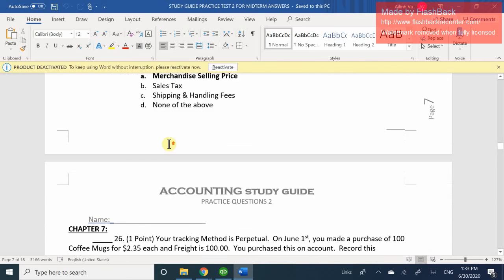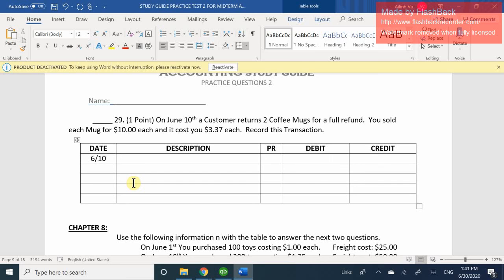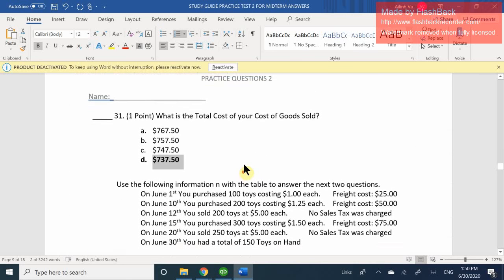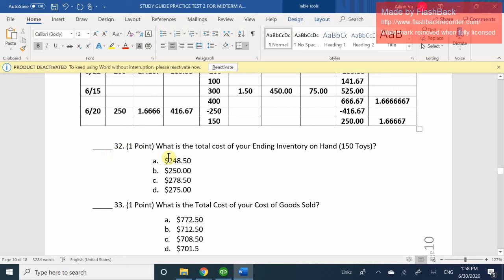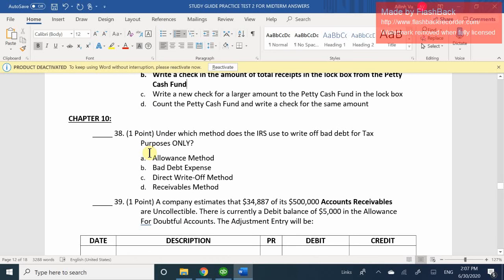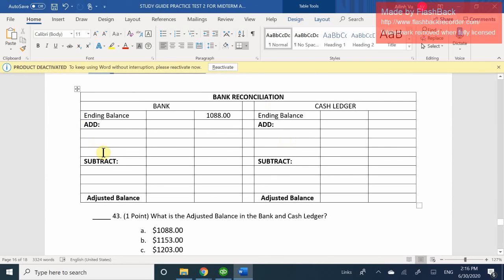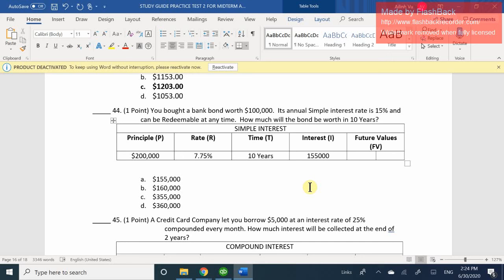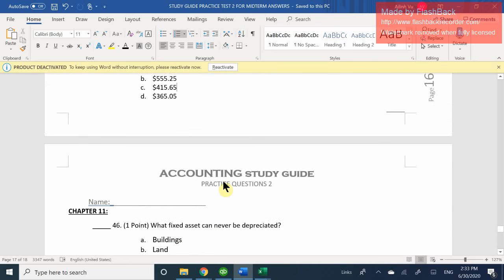STUDY GUIDE MIDTERM REVIEW P3